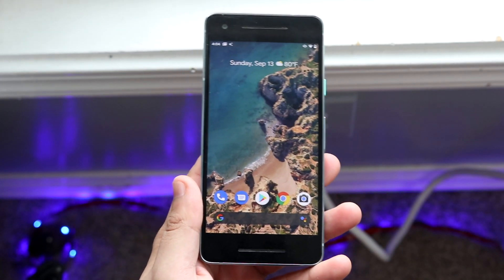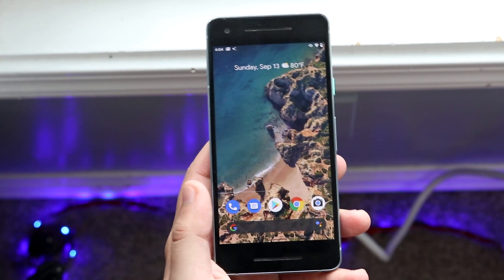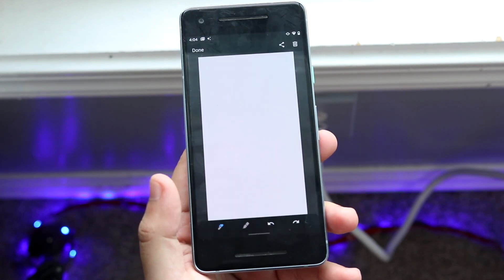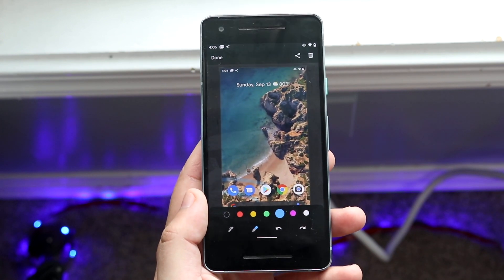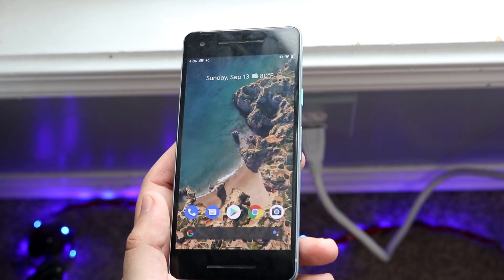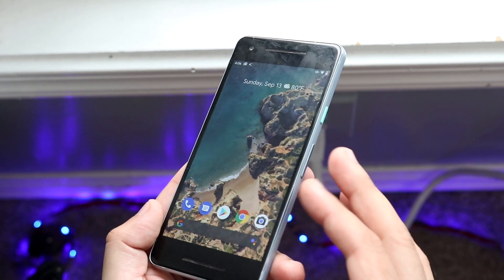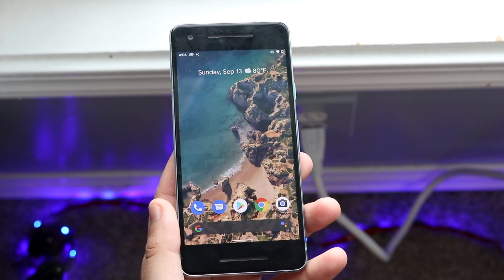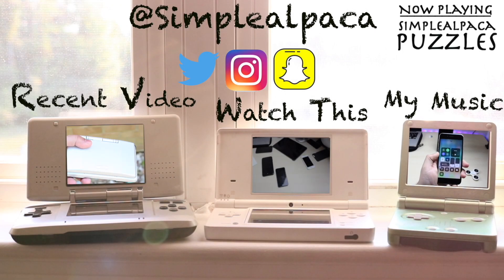How To Screenshot On Android 11!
Here is exactly how to screenshot on your device running Android 11